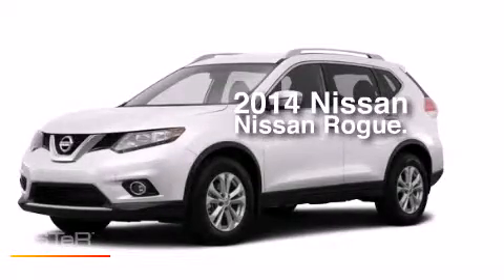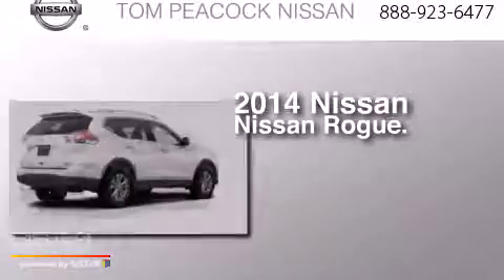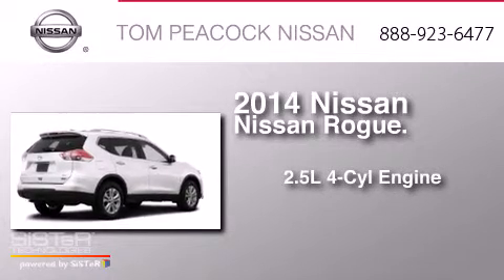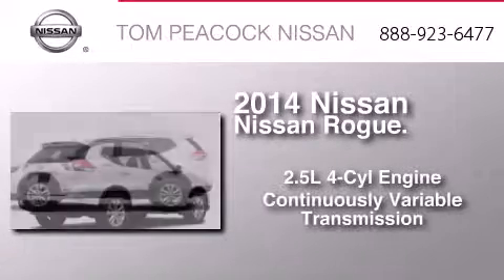2014 Nissan Rogue Houston TX 77090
We have been honored to serve the Houston TX area , we promise that your experience at our dealership will exceed your expectations ! Year : 2014 Make : Nissan Model : Rogue Engine : 2.5L 4 Cyl. Sequential-Port F.I. Trans . : CVT Exterior : Moonlight Whit Miles : 6 Stock : N41487 Tom Peacock Nissan 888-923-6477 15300 I-45 North Houston , TX 77090